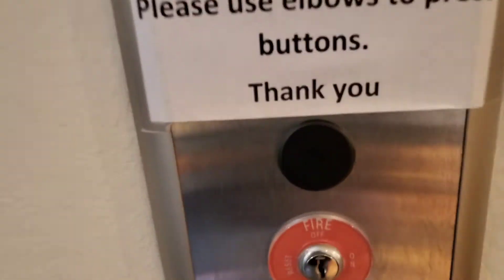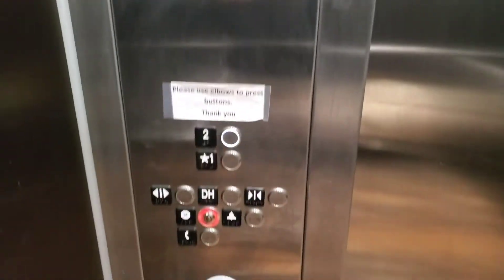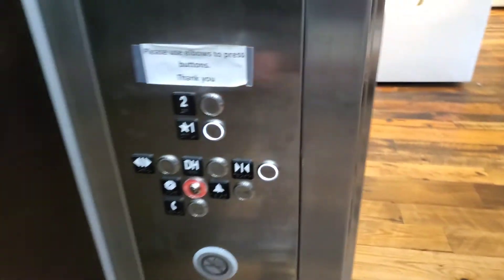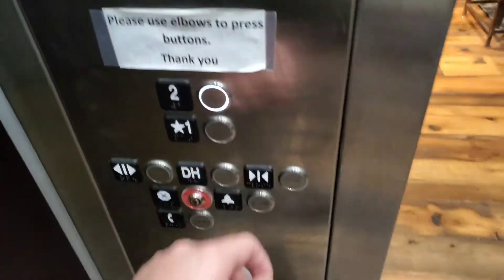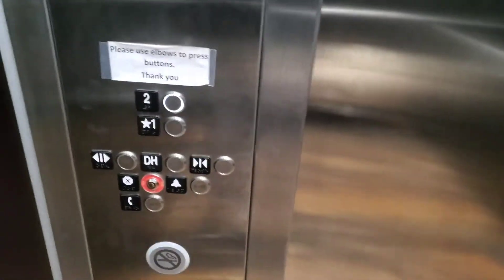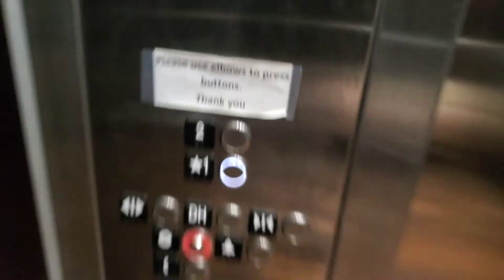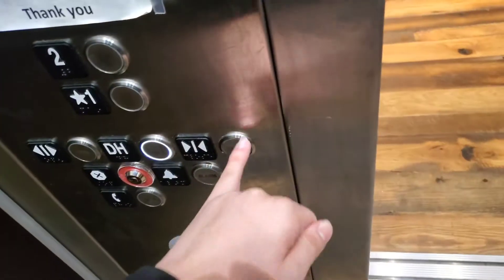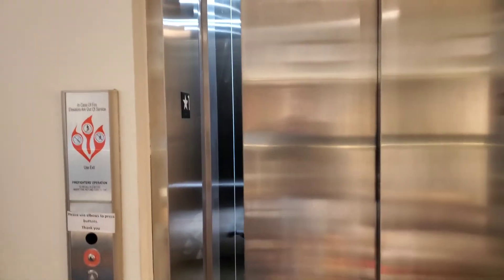Kone Ecodisc KSS 570 Elevator @ Arhaus Biltmore Fashion Park Mall, Scottsdale, AZ